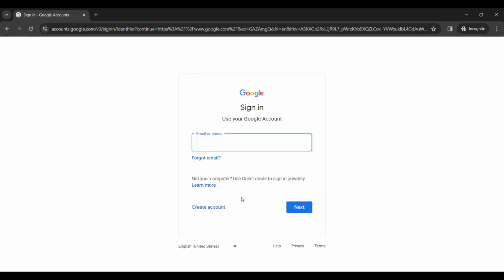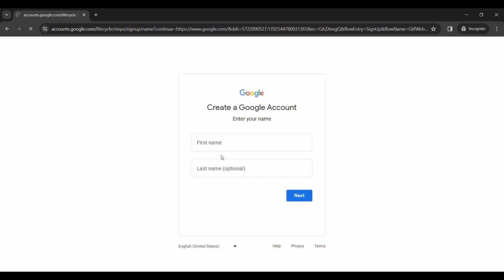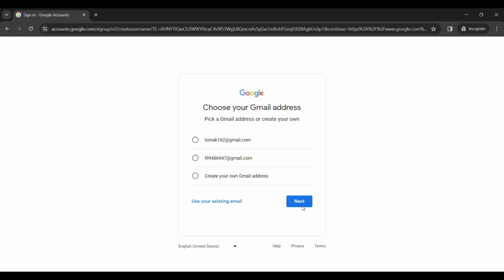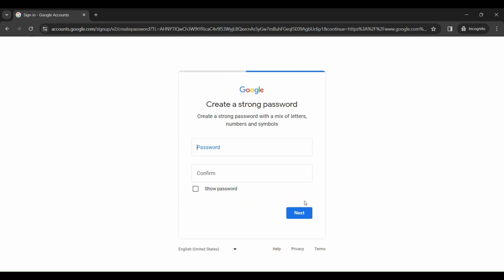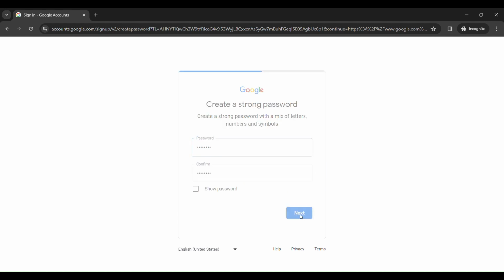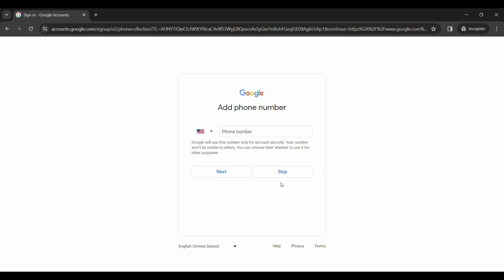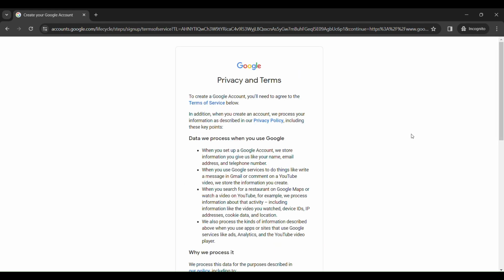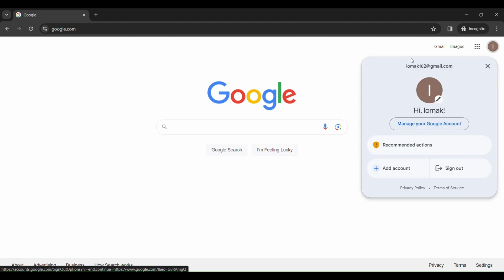How To Create Gmail Account Without Phone Number 2024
In this video, I will show you how to create a Gmail account without a phone number, step-by-step.

Tired of giving out your phone number just to sign up for an email? This video is for you! We'll cover all the tricks and workarounds to get you a Gmail account without needing to verify with a phone.

No phone, no problem! Watch on and unlock the secrets to a phone-free Gmail experience.